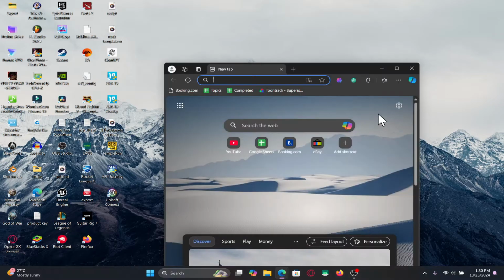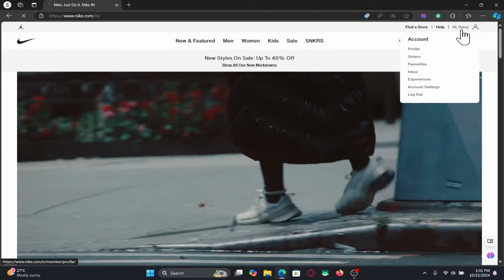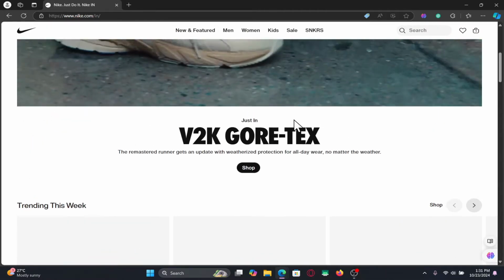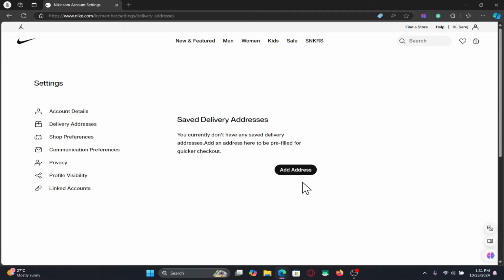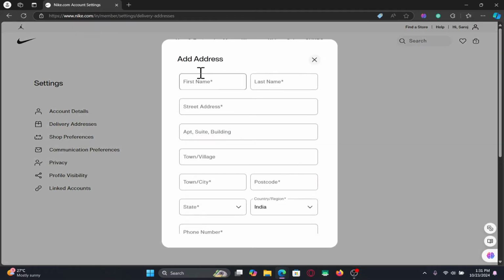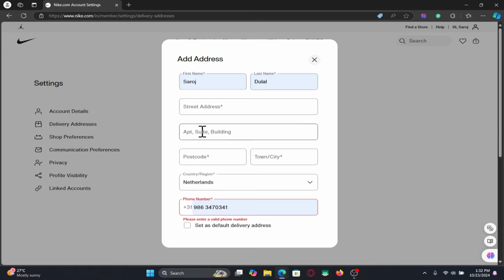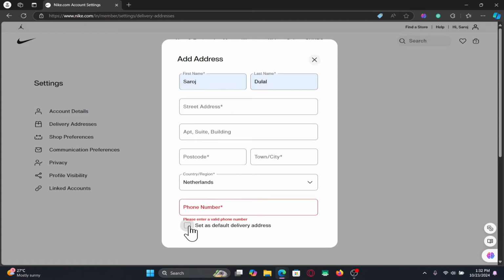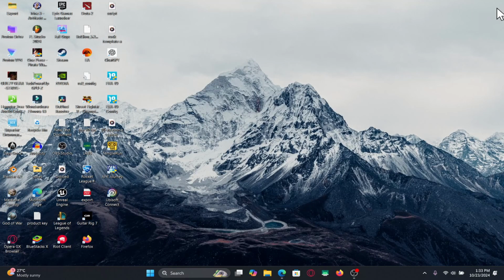How to Change Your Shipping Address on Nike Account? Edit Shipping Address on Nike on PC 2024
Need to update your shipping address on your Nike account? In this video, I’ll show you how to change your shipping address step-by-step, whether you’re using the Nike app or website. Keeping your shipping information up to date is essential for ensuring your orders reach the right place.